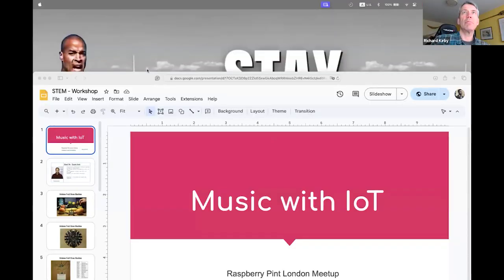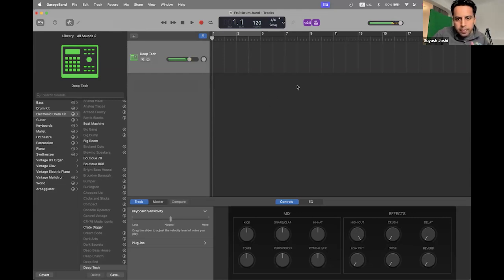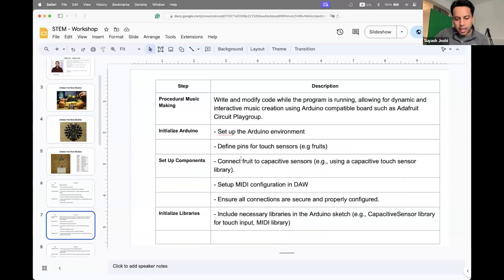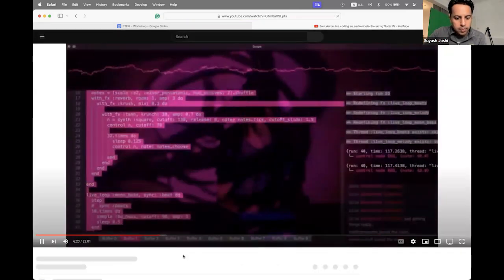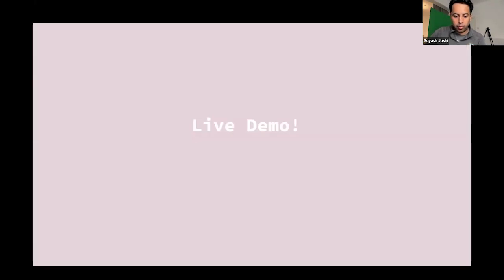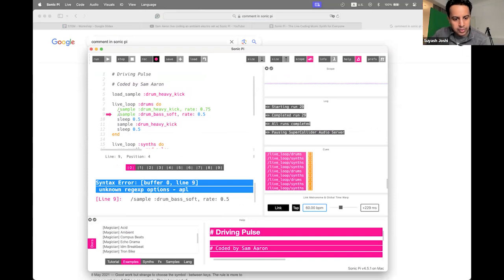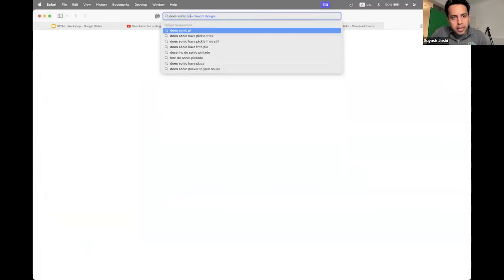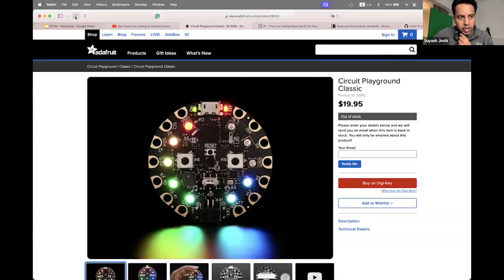Suyash Joshi : Make drum machine with Pi, Arduino and some fruits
In this talk and live demo, we will learn how we can create music with a drum amchine using common IoT devices such as Raspberry Pi using Sonic Pi and Arduino using MIDI, touch sensors and fruits!

Speaker: Suyash Joshi is a creative Technologist and also an Illusionist based in London. He is also organizer of Creative Code & AI meetup group.